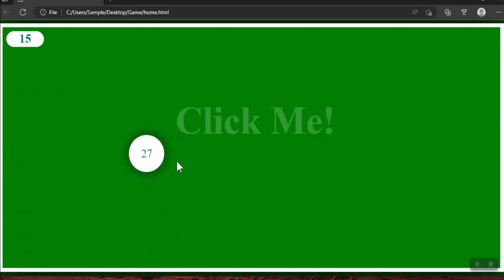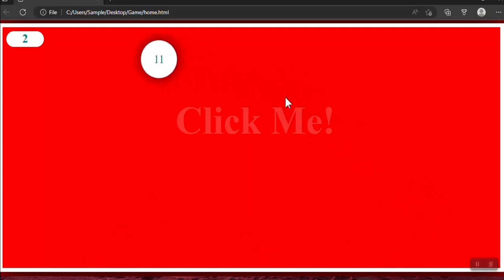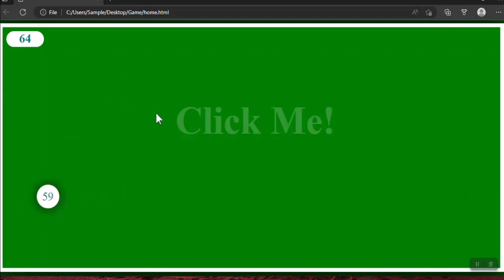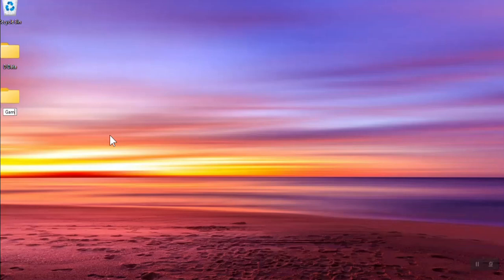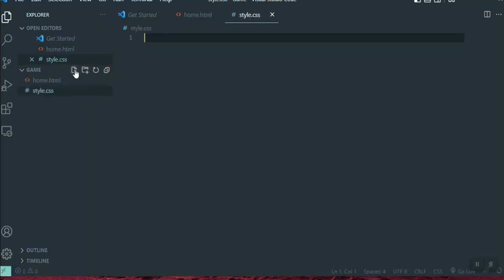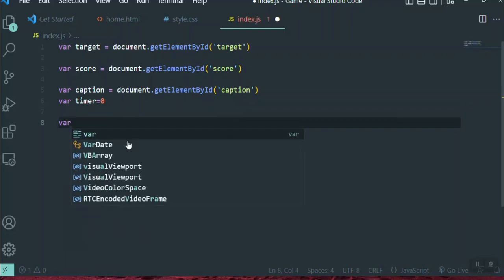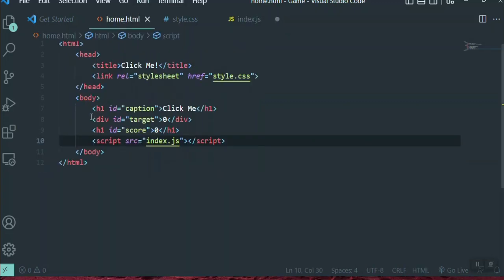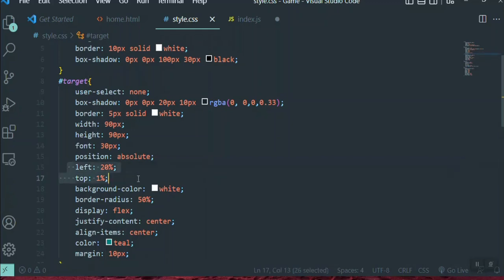The Best and Simplest Game using JavaScript!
Learn JavaScript better by practicing Games and Simple Projects.
This is the best game helps to learn JavaScript.
The primary game project for new JavaScript learners.

Code the game and play to record a challenge!
My score: 110
what was yours?